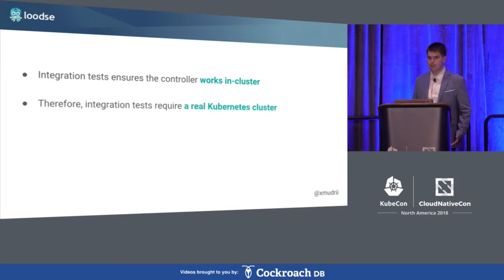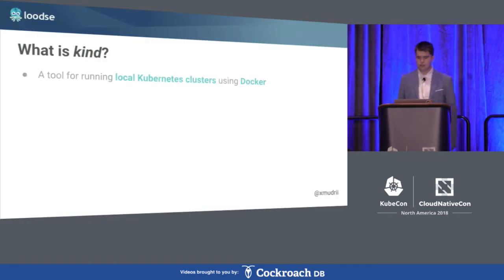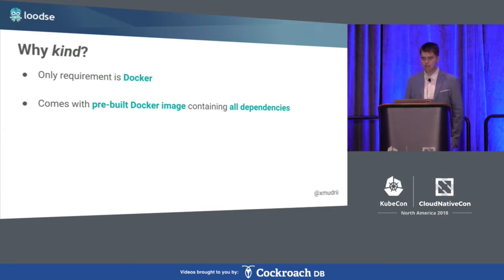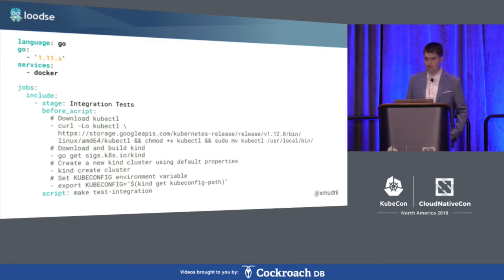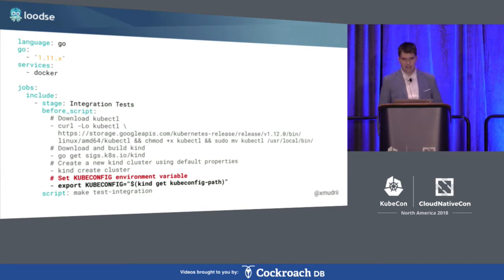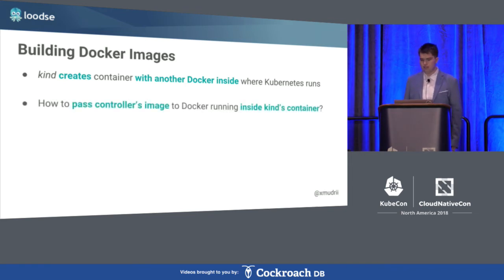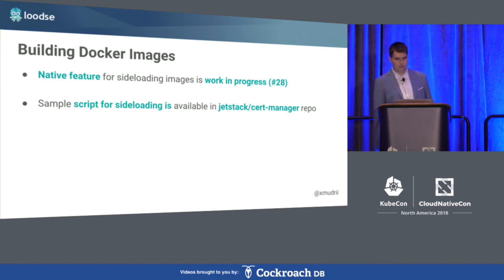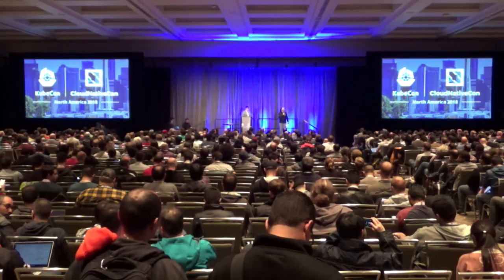Lightning Talk: Spawning Kubernetes In CI For Integration Tests - Marko Mudrinić, Loodse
Making sure a Kubernetes operator works correctly is a very important step before deploying it to production. Without good integration and E2E test coverage, it’s easy for a bug to get in.Therefore everybody who is seriously developing operators will face the problem of spawning Kubernetes in CI: integration tests assume a complete Kubernetes cluster. There are many solutions for bootstrapping clusters, but many of them don’t work in CI or require additional configuration.In this talk we’ll take a quick look at the most popular solutions for running Kubernetes in CI, such as Minikube and DIND. We’ll compare those solutions and see what the requirements for each of them are.